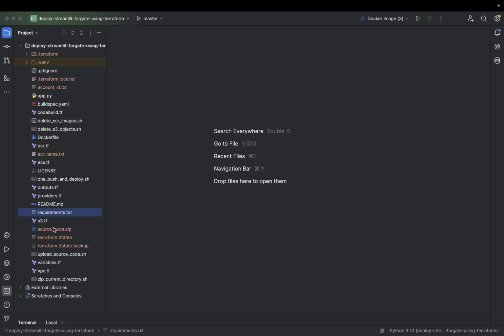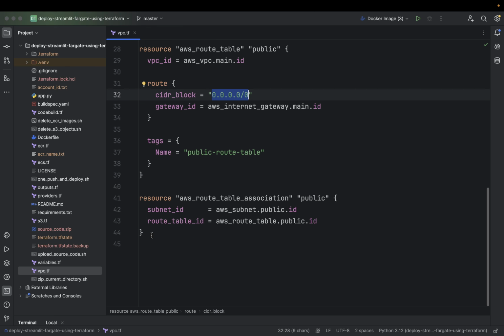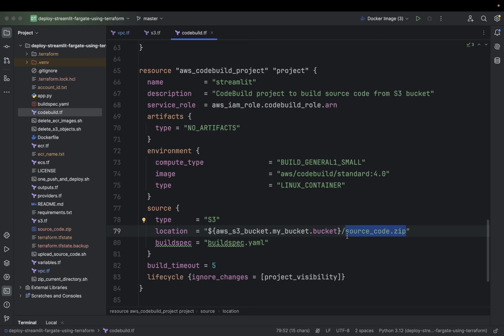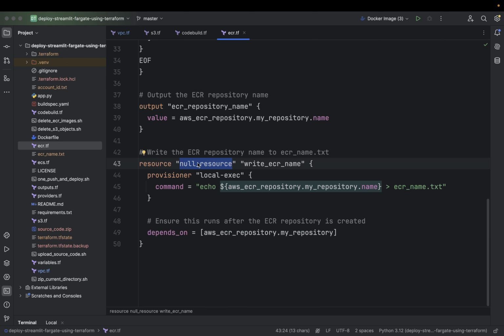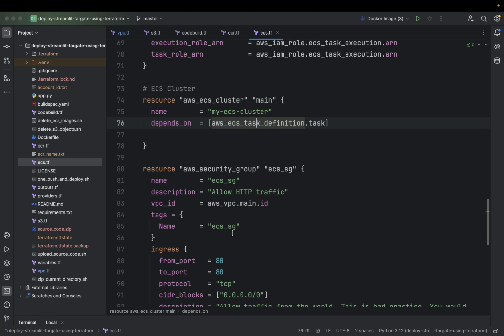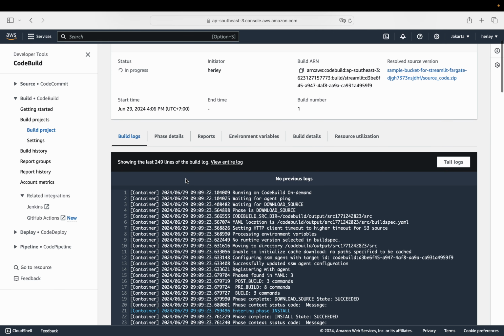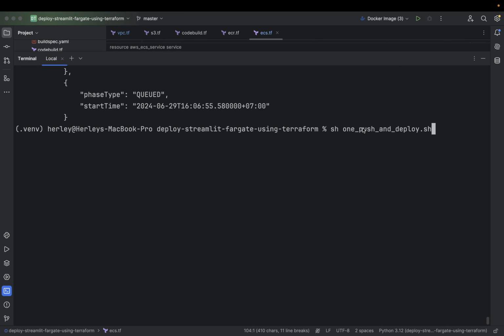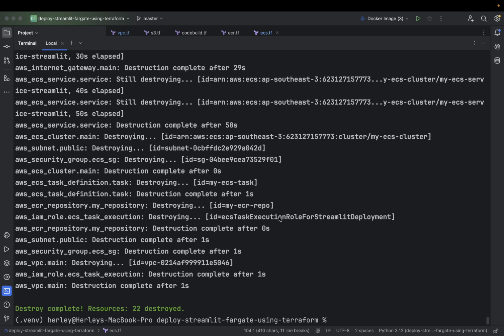Deploy Streamlit on AWS Fargate Part 2 | Terraform